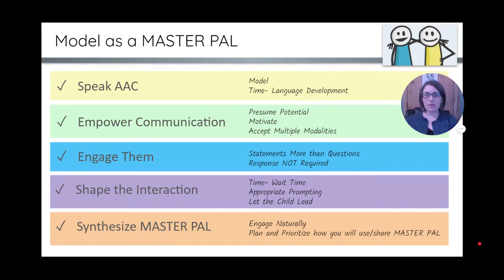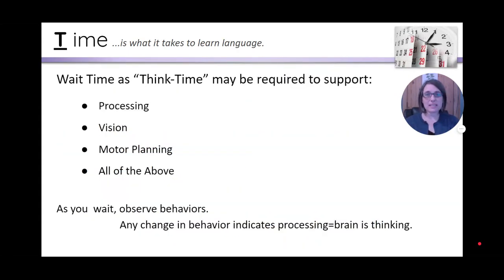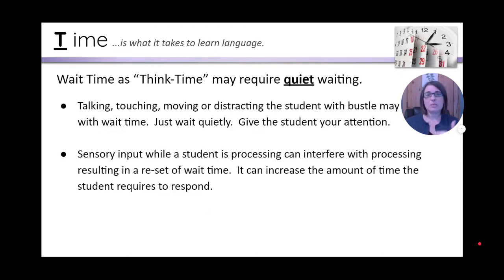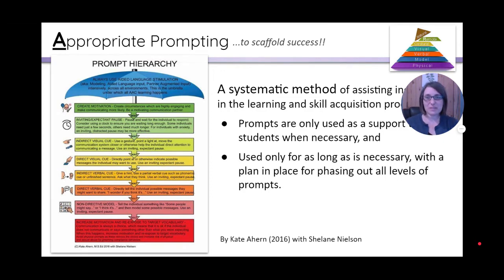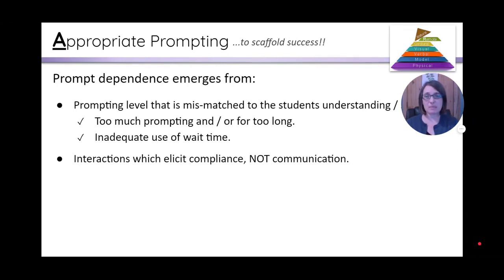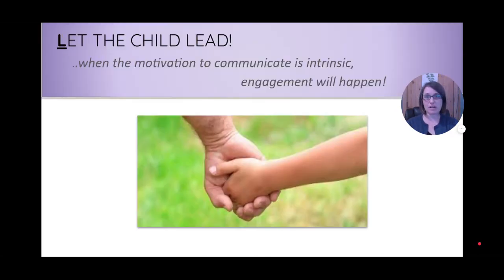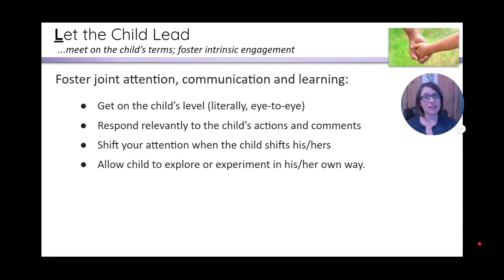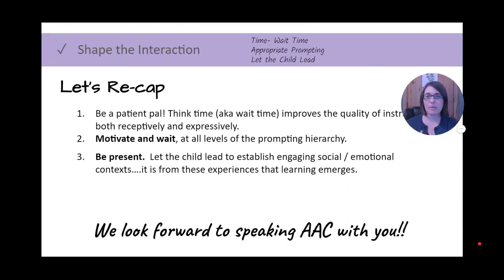5 Model as a MASTER PAL Shape the Interaction